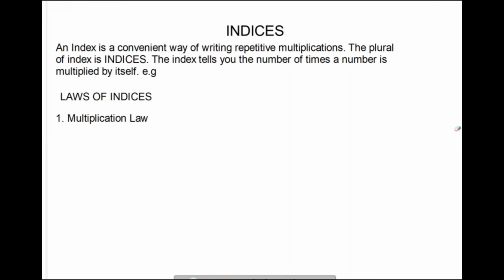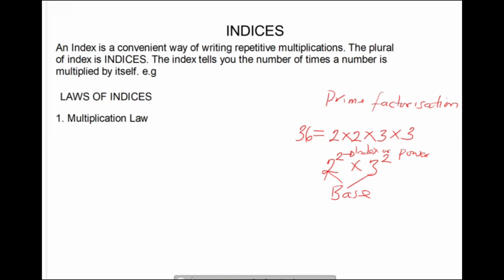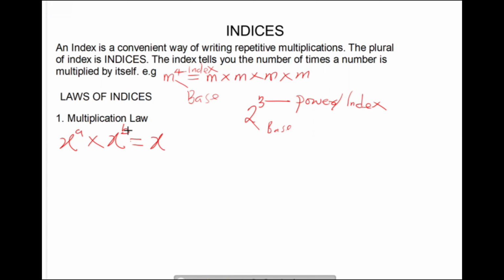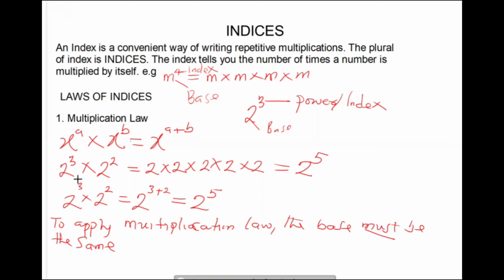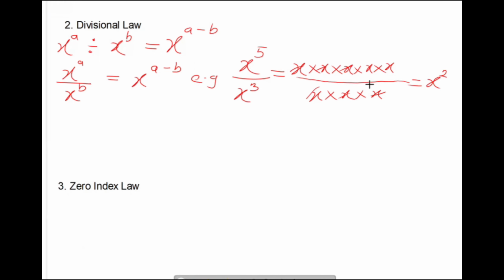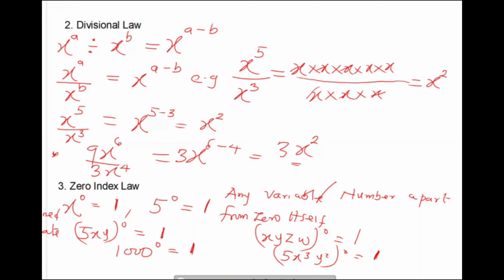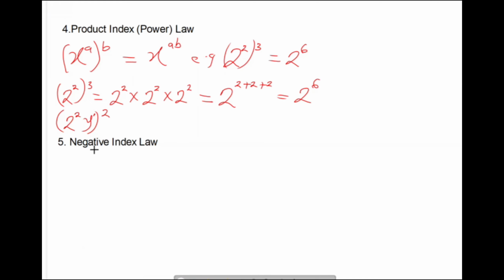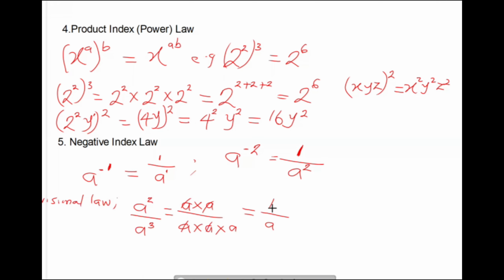INDICES|| HOW TO SOLVE LAWS OF INDICES (COMPLETE TUTORIAL)